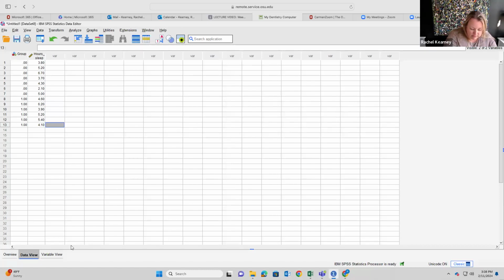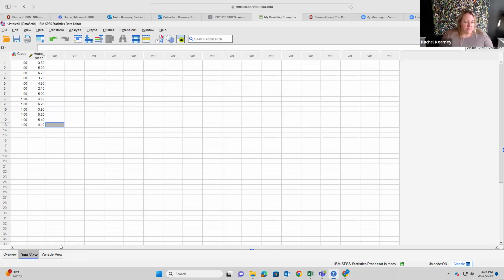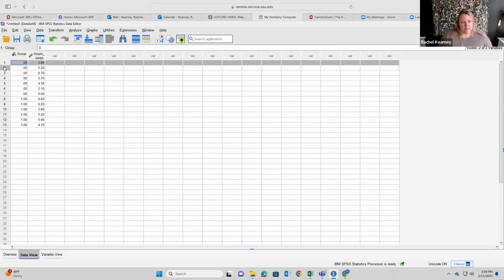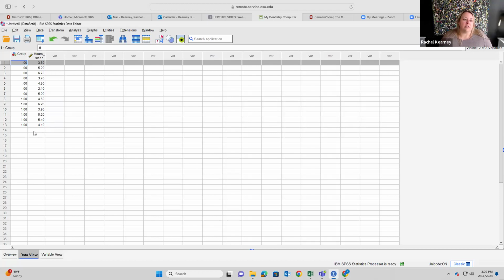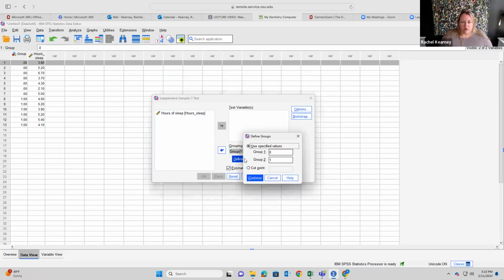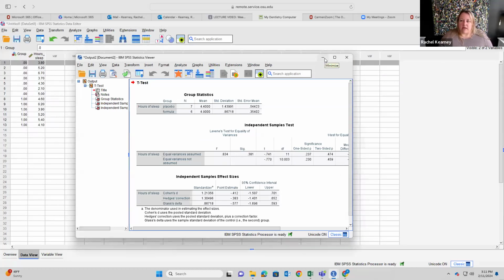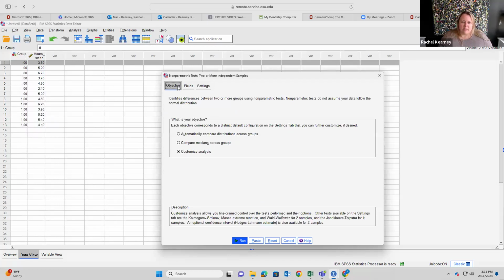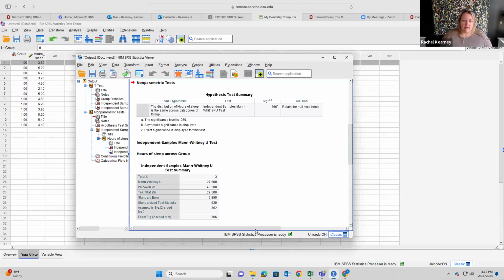DH 6450 Computing t-test and Mann Whitney U test in SPSS